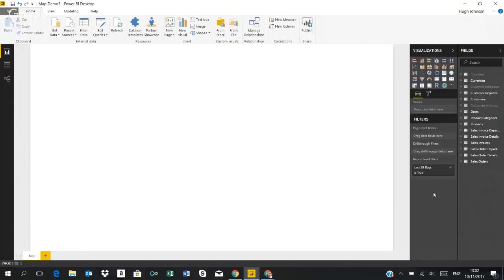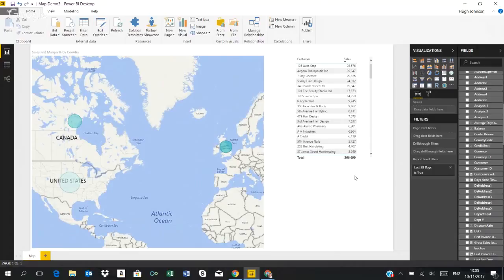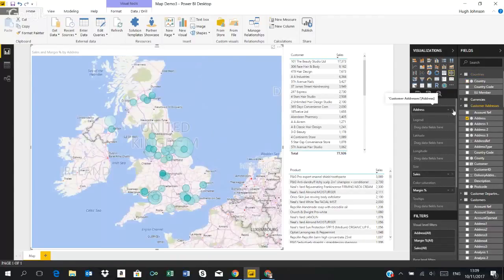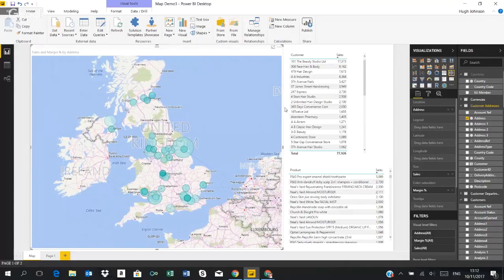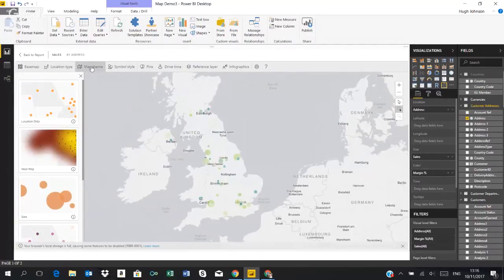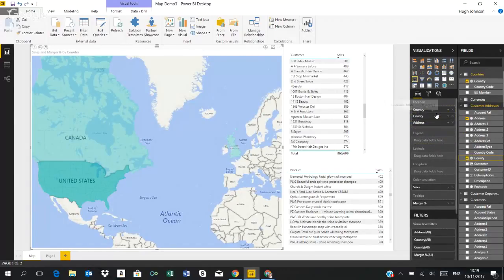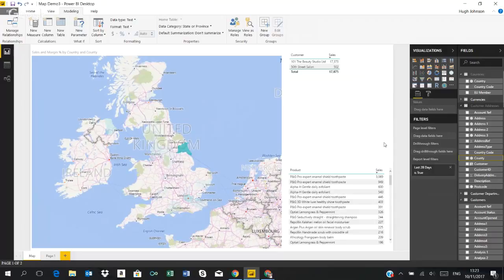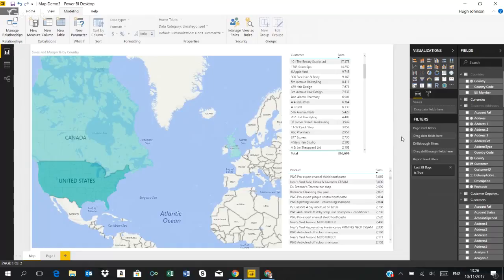Power BI: mapping your Sage 50 customer addresses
If your Sage 50 customer addresses are good enough for the postman to deliver an invoice or a parcel, then they are good enough for maps in Power BI.

This video will show you some basic techniques to get started with mapping your Sage 50 address data in Power BI.